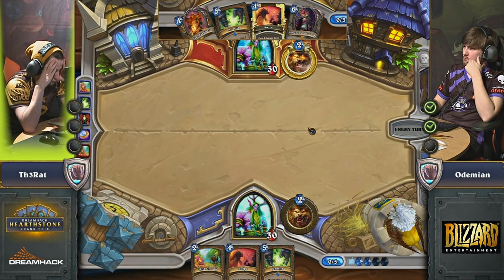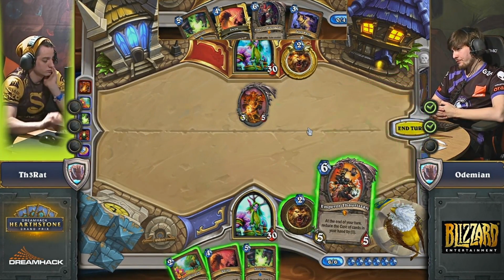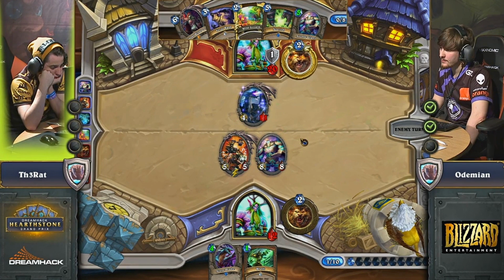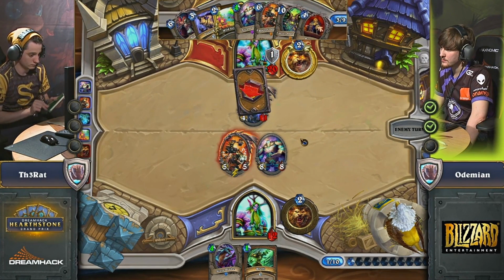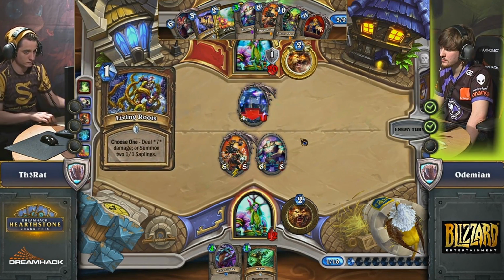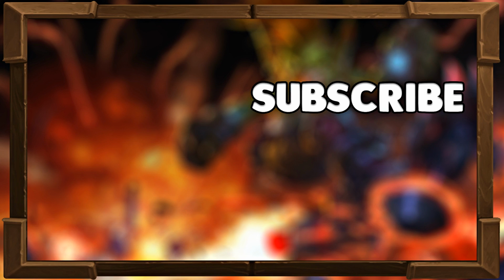Th3Rat - Choose Not To Full Ramp